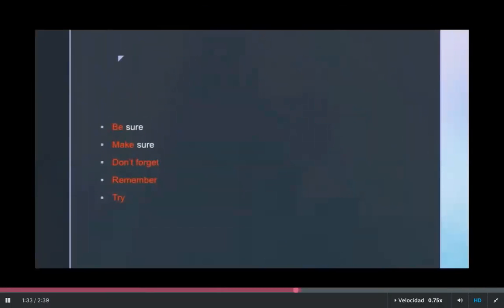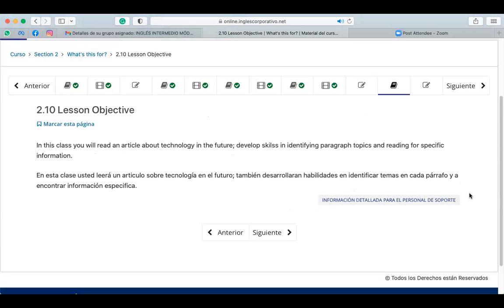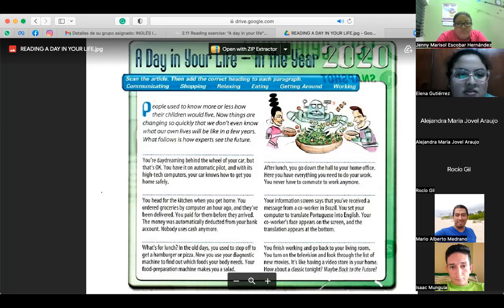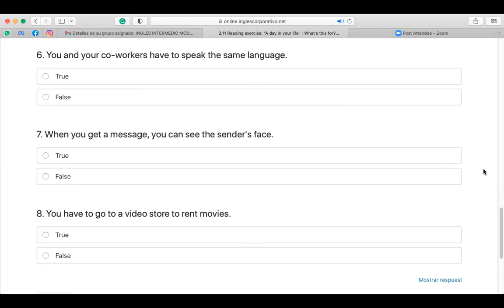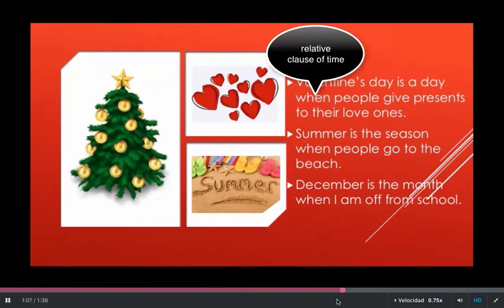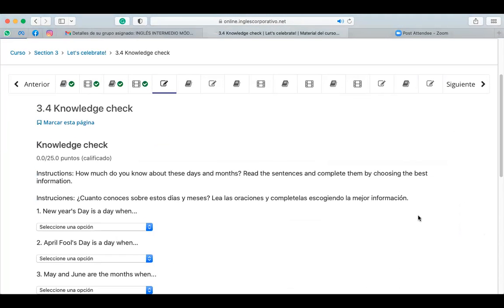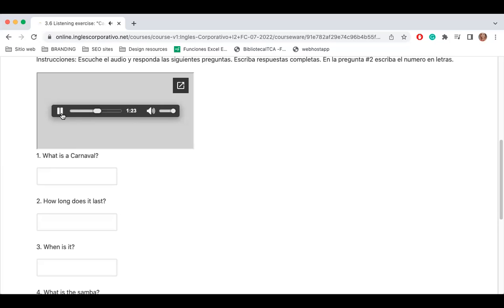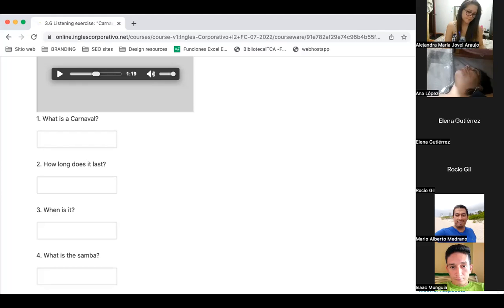Ingles Corporativo-July11th - CELEBRATION VOCABULARY & RELATIVE CLAUSES